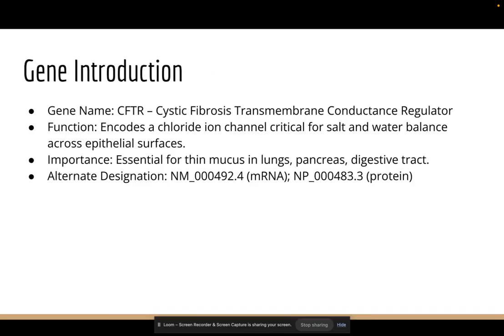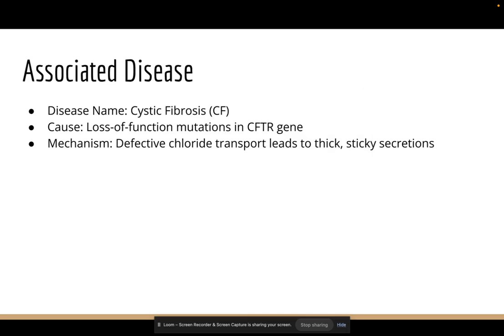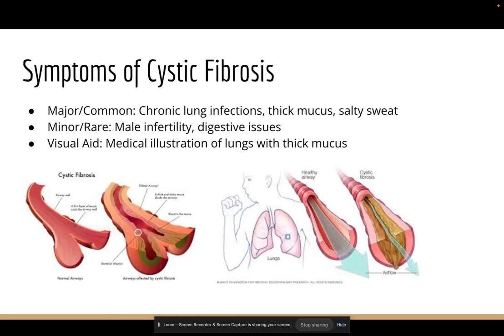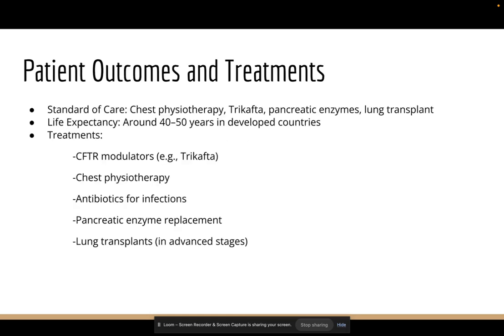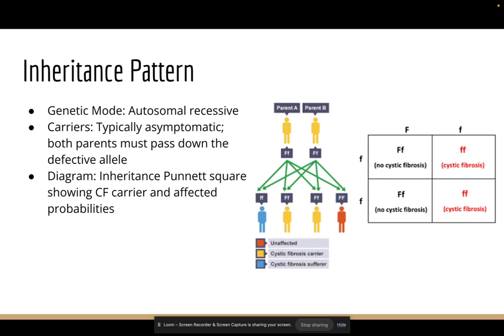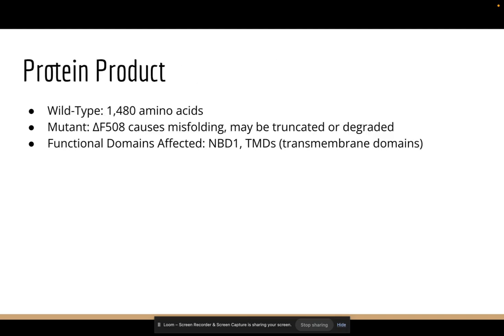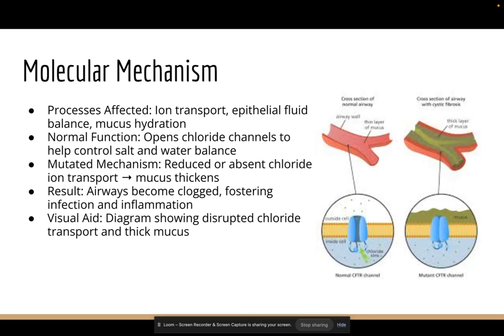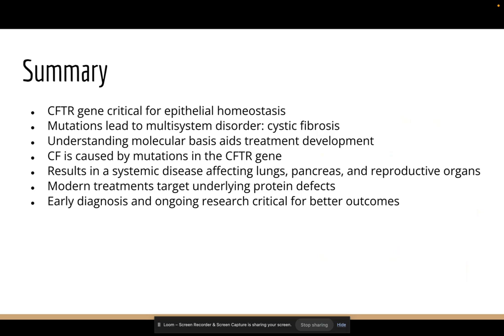Mystery Molecule Project Presentation by Ari Petros